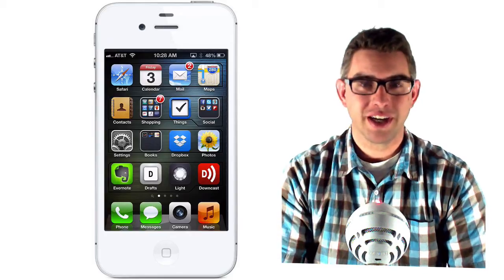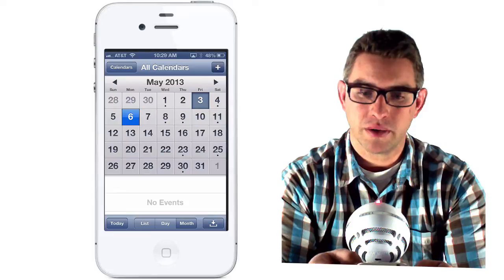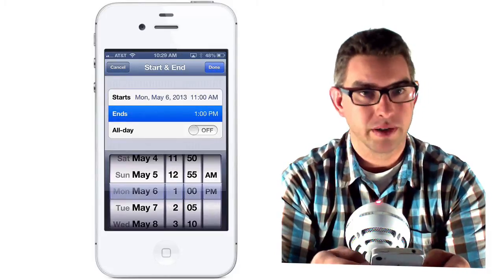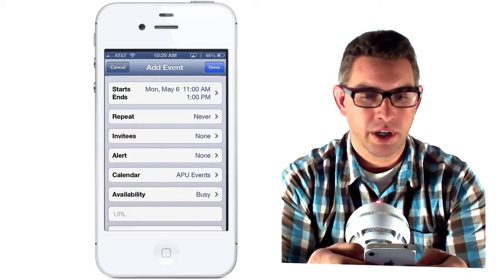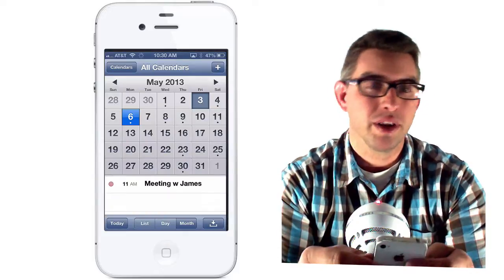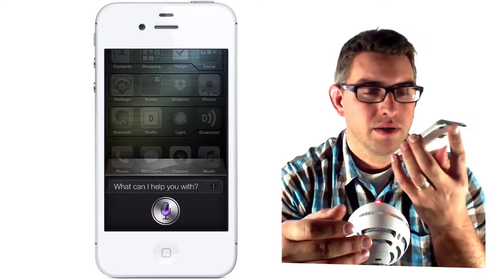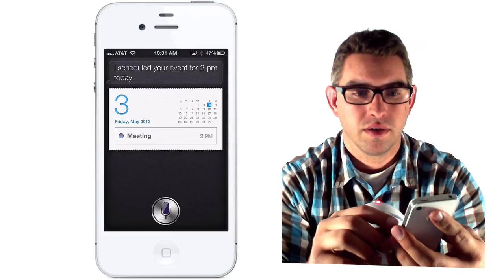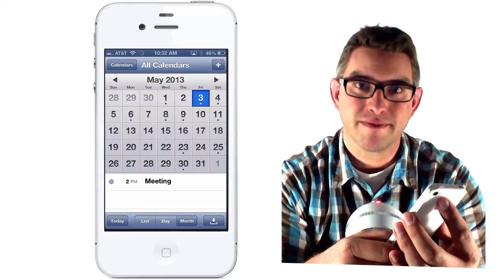Adding Events to Calendar on iPad and iPhone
In this video we will look at two ways to add events to your iPhone calendar.

The calendar program on your iPhone or iPad is a great way to keep track of appointments and deadlines, but how do you add events to your calendar so that you're sure to remember them?  In this video we will take a look at two different ways of adding event information into the calendar, one through the calendar app, and the other through Siri.

Step # 1  -- Tap the Plus Button to Start a New Event

Once you're inside the Calendar App, select the date that you want to add an event and tap the Plus Button in the upper right corner of the screen.  This will bring you to the event details screen where you can add more detailed information about the event that you are adding.

Step # 2  -- Fill in the Details

Enter a title for your event, as well as a starting and ending time.  On this screen you can also customize many other details including, choosing which Calendar the event will be added to, whether this is a repeating event, if others will be invited to the event, and whether you want to set an alert for the event. Click "Done" and the event is added to your calendar and is represented by a dot on the date selected..

Step # 3  -- Use Siri to Add Event Information

In addition to inputting information manually, you can also use Siri to speak the information into the phone. From the Home screen press and hold the Home button and the Siri interface will appear. Speak the information about the event in natural language and the event will be added to your calendar.